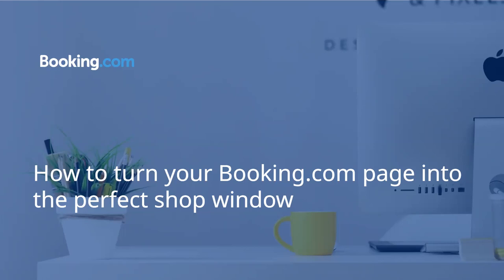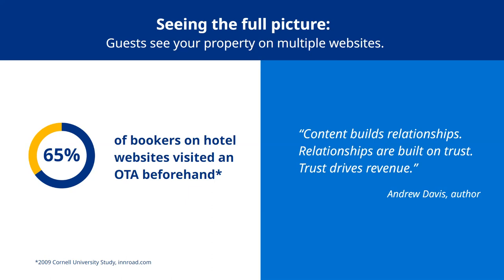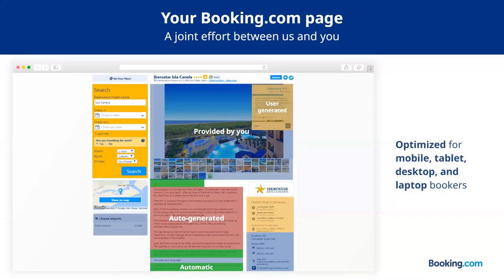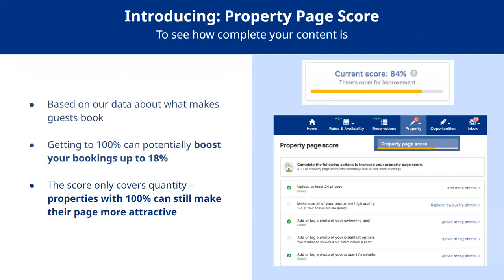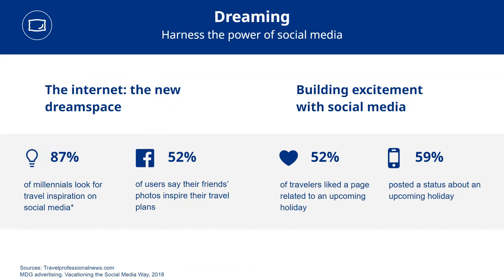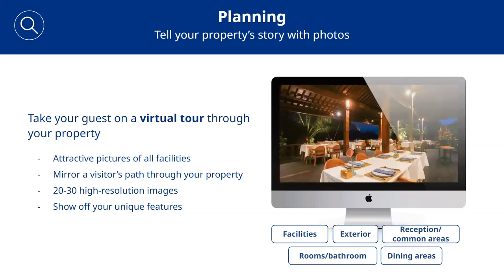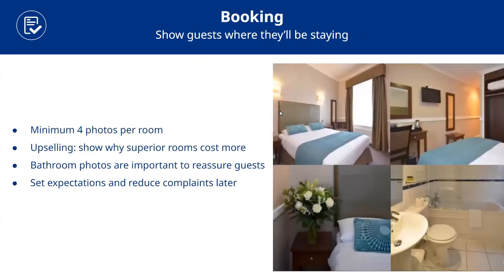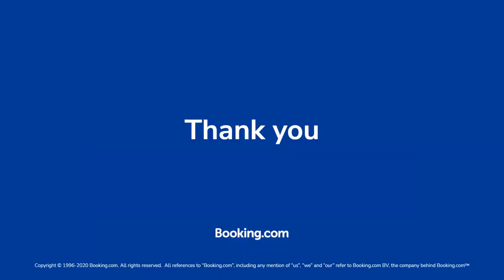Optimise your property page | Webinar | Booking.com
Turn your Booking.com property page into the perfect shop window. Learn why this matters, what makes an attractive page and how to use your page to increase bookings.

Chapters:
00:00 Introduction
00:28 Agenda
00:40 Why your property page matters
02:36 What makes a good Booking.com page?
03:53 Your Booking.com page - a joint effort between us and you
04:33 Your Booking.com page - our algorithms
04:53 Guests show us what they look for
06:03 Introducing Property Page Score
06:22 How to use your page to increase bookings
06:32 The traveller's booking journey: five phases
07:18 The dream phase: harness the power of social media
08:23 Capture the imagination of future guests
09:08 Dreaming and planning phase: photos are key
09:40 Tell your property's story with photos
10:37 Tips for fantastic photos
11:06 How to make sure you're in people's searches through filters
11:39 Check the most popular amenities for your property type in the extranet
12:13 Booking phase: show your guests where they'll be staying
12:40 Sharing phase: reviews and replies
12:46 Remember: your page touches the whole traveller journey